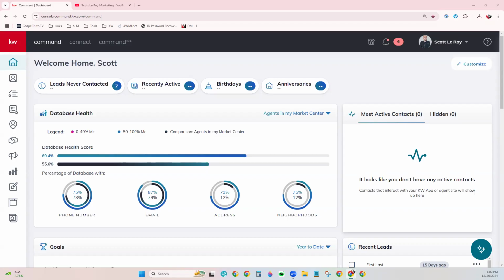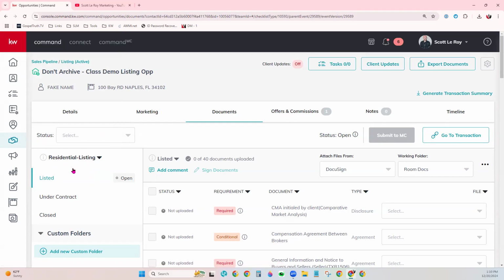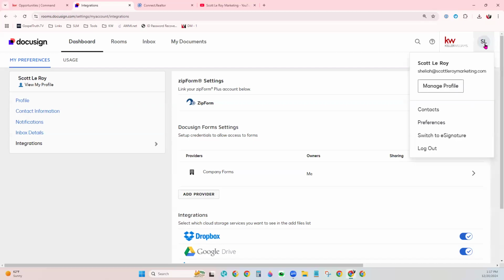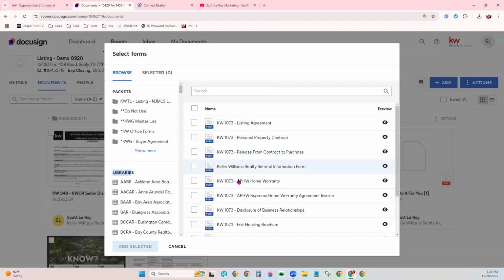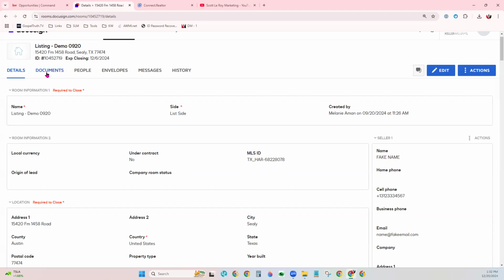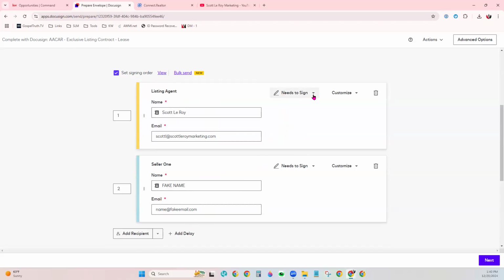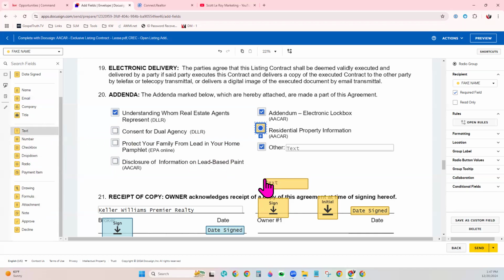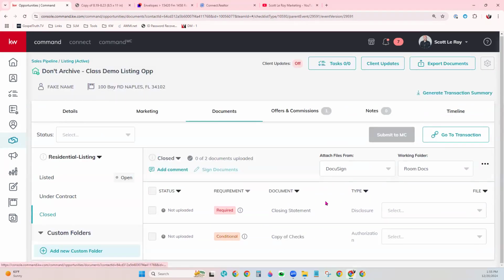DocuSign 101 12/20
Learn how to sign up for your KW branded DocuSign account, and connect it within command! Also learn how to utilize this important feature within your Command opportunities page! In this 1 hour overview, we will also show you how to add documents to your Docusign Room as well as send out envelopes to get signatures. Bring your laptop and come ready to learn!